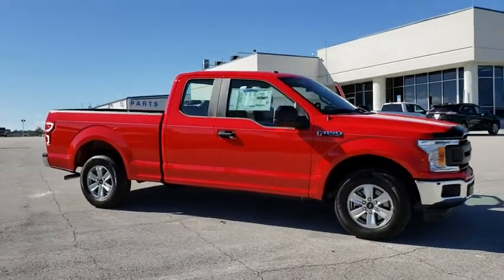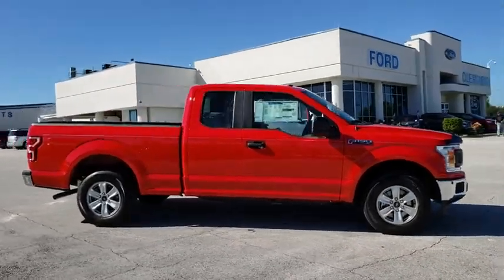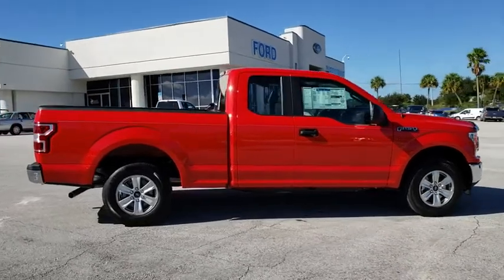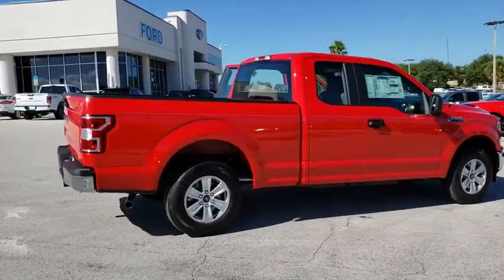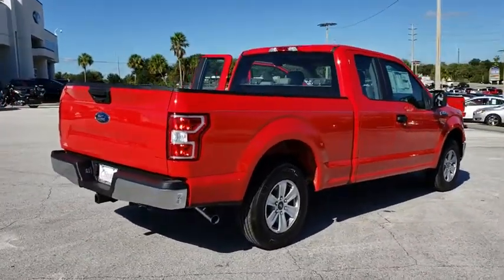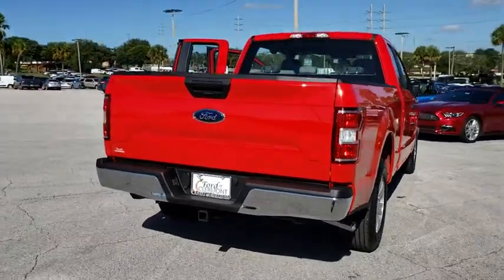2018 Ford F-150 Winter Garden, Windermere, Davenport, Four Corners, Apopka, FL 181351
Race Red New 2018 Ford F-150 available in Clermont, Florida at Ford of Clermont. Servicing the Windermere, Davenport, Four Corners, Apopka, FL area.